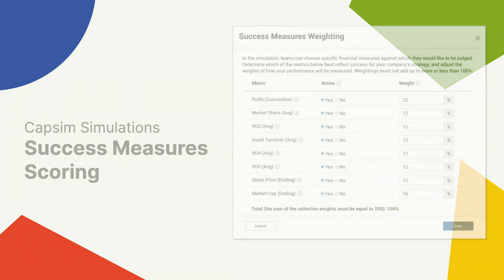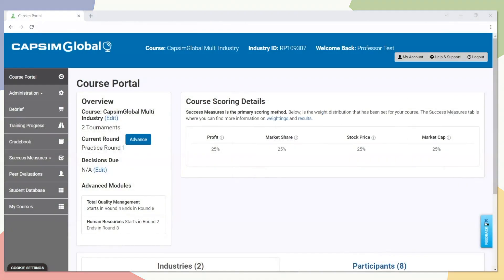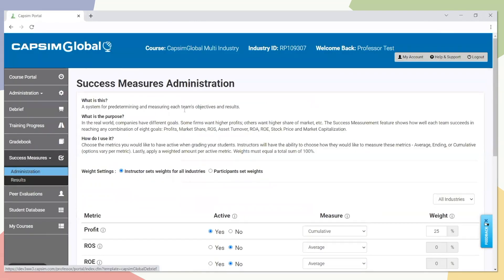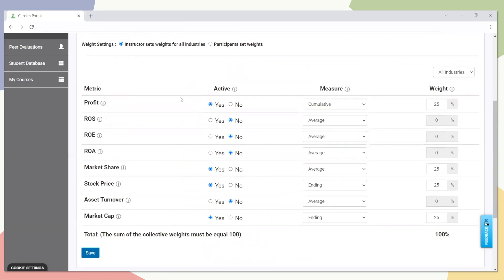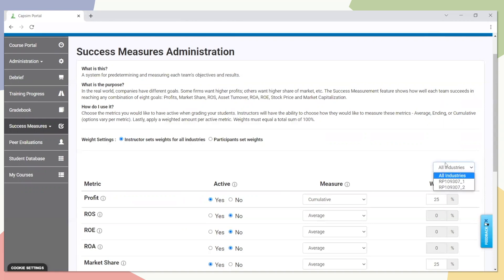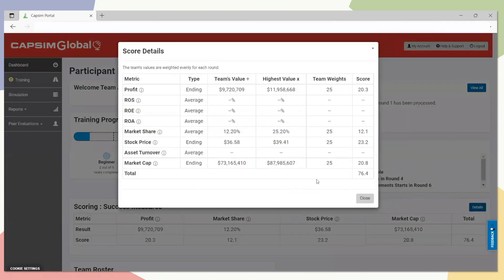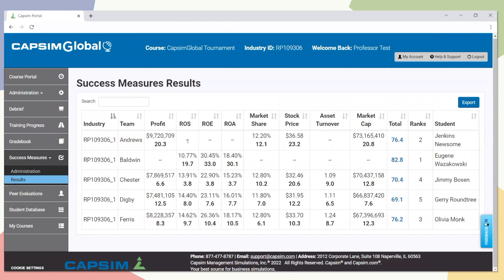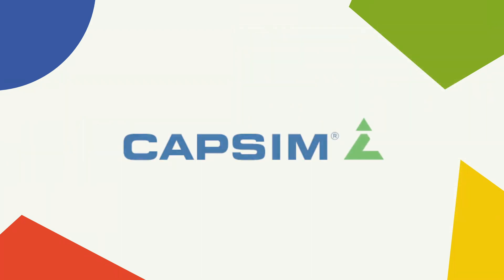Feature Release: Success Measures Scoring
A walkthrough for the new scoring method - available now in CapsimCore, CapsimOps, CapsimGlobal, and Capstone 2.0.